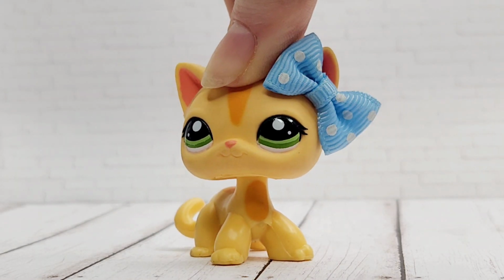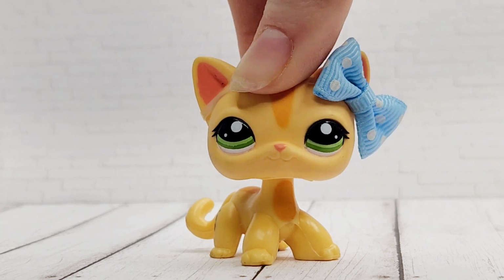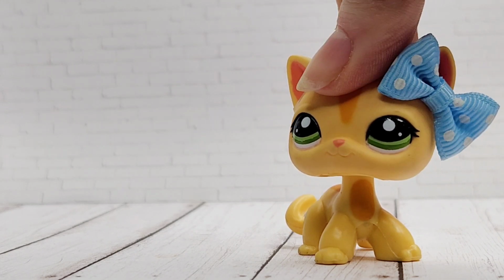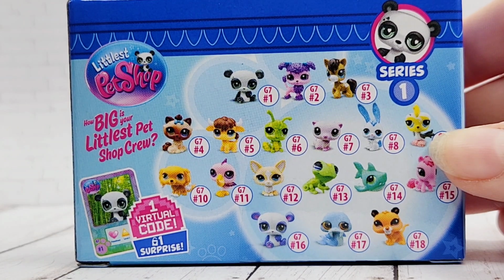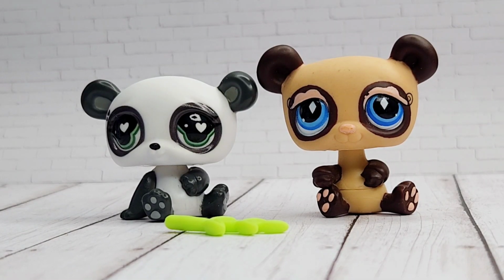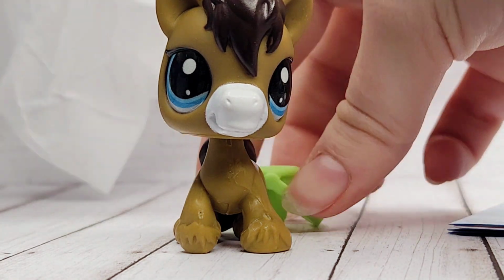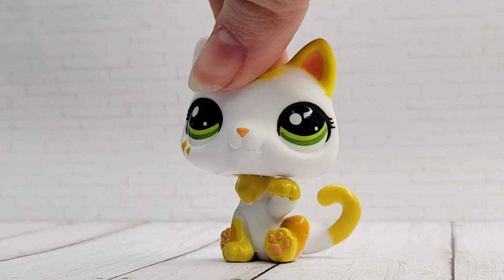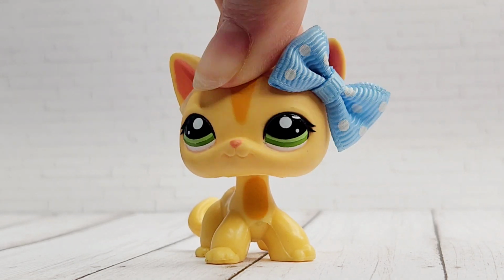💛 How To Find G7 Lps In Stores + Unboxing | BananaCat123 💛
Today I opened some of the new G7 pets and share tips on how to find them.
Target Lps Blind Bag ID number: 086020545
Target Lps City Vibes ID number:
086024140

About:

Hello!👋

I'm an LpsTuber who has a passion for making Lps videos! I've been making Lps videos since June 2019. Things on my channel include:

· Lps Skits

· Lps Tutorials

· Lps Series

· Lps Films

· And more!

700

🎬Editors:

· Inshot

Intro⤵

~Channel art by lpsbeautyy on Instagram~

©BananaCat123 LPS 2024